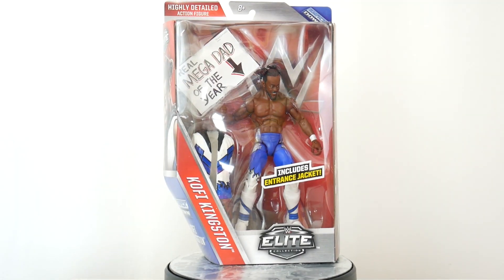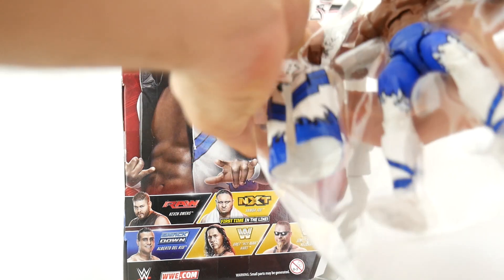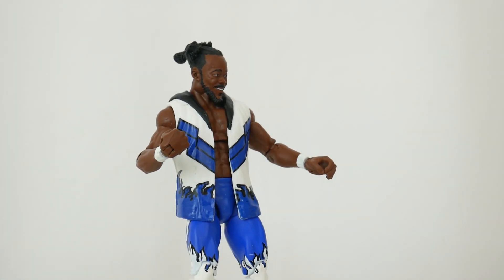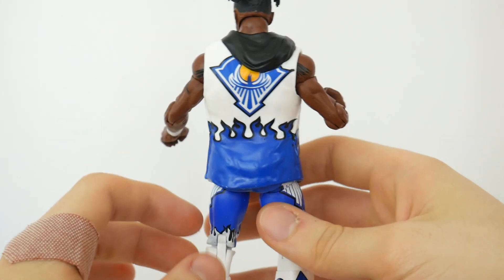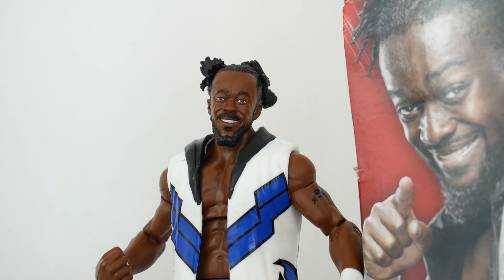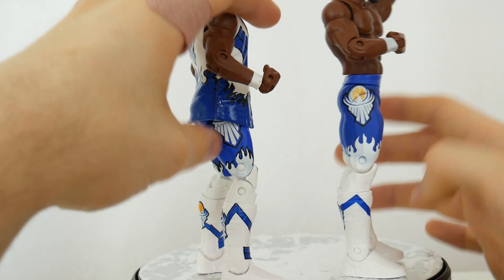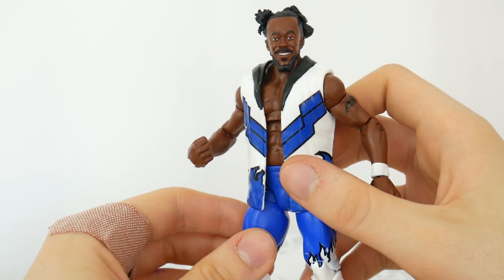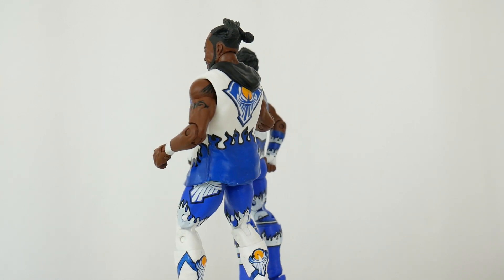Kofi Kingston WWE New Day Elite Series 43 Toy Unboxing & Review!!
It's a NEW DAY for a NEW KOFI KINGSTON WWE MATTEL FIGURE TOY, YES IT IS! This is a good figure. Not much wrong. There are some really confusing color choices though. I didn't talk about a lot because you can check out some of my other NEW DAY reviews to get a feeling for my thoughts on these figs: